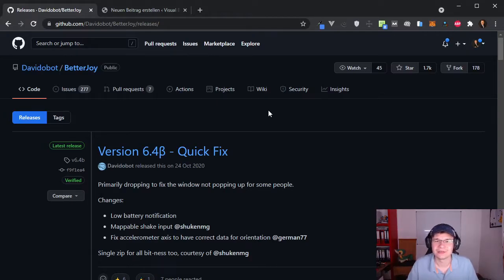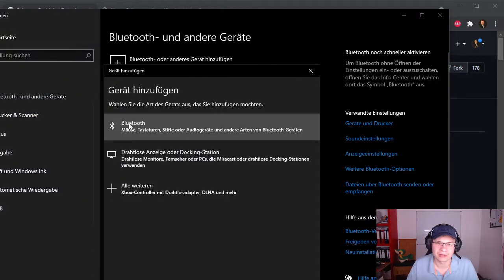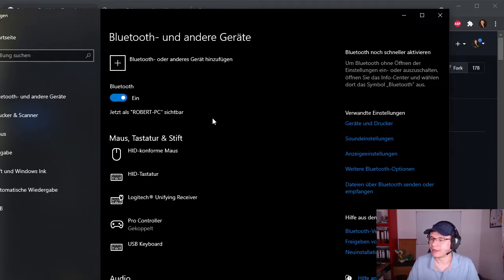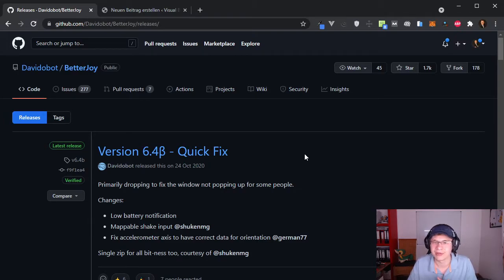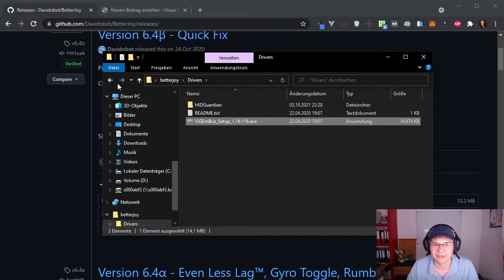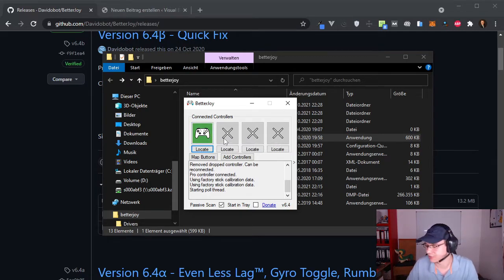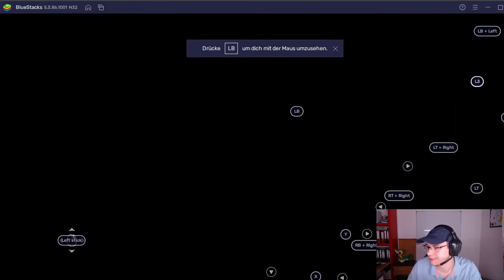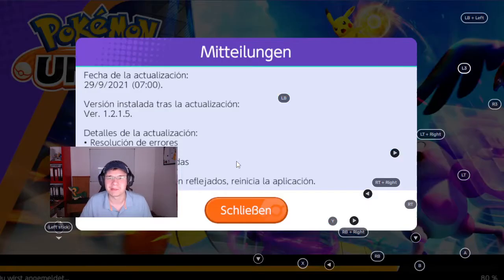How to use the Nintendo Switch Pro Controller with BlueStacks5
In this little video i'm going to show you how you can actually use the nintendo pro controller in BlueStacks5.

BTW i'm not native speaker and i'm only used to write english.. so please have mercy.

Chapter overview:
00: 00 Intro
00:18 Connecting Pro Controller by Bluetooth
01:03 Not working yet
01:36 Downloading BetterJoy
02:01 Starting BetterJoy
02:34 Starting BlueStacks5
03:08 It's working